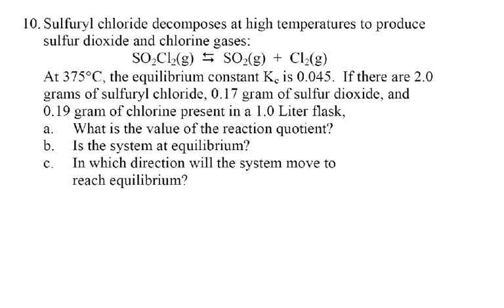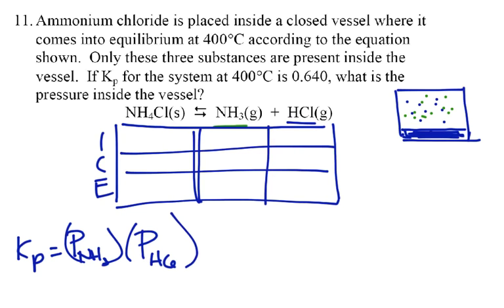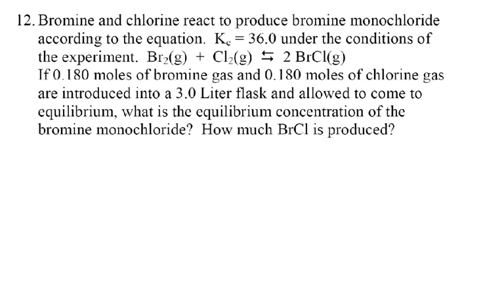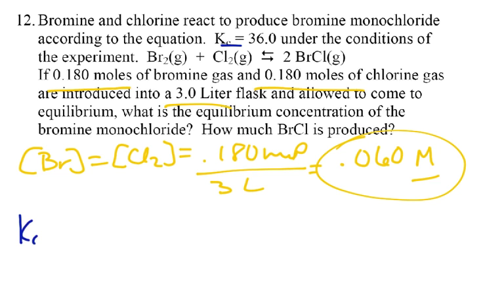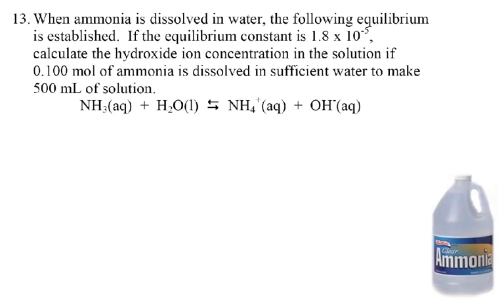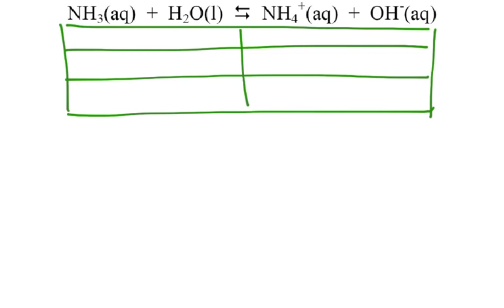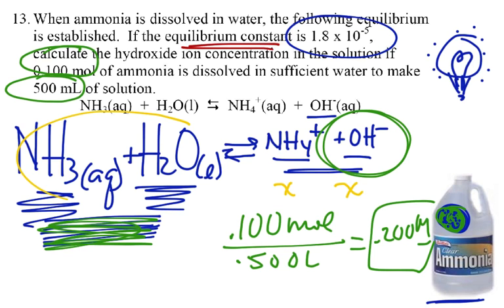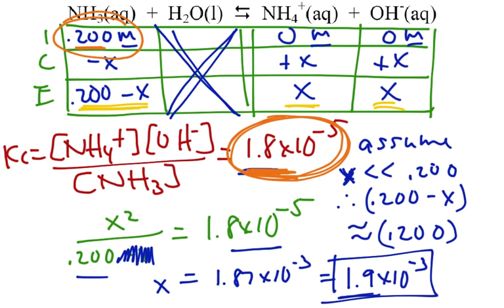AP Ch 16 -- Equilibrium Calculations 2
This is the second portion of the hints for solving equilibrium problems tutorial.